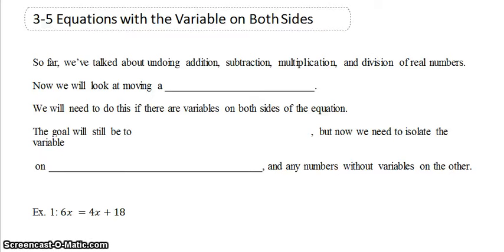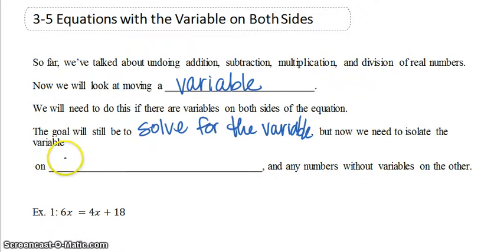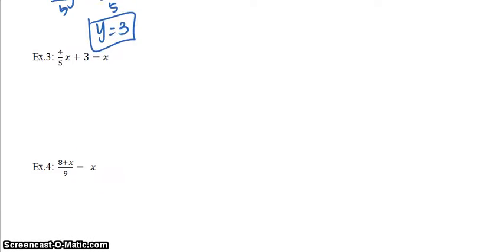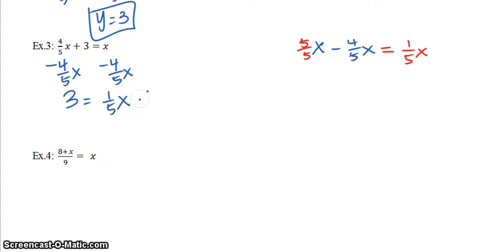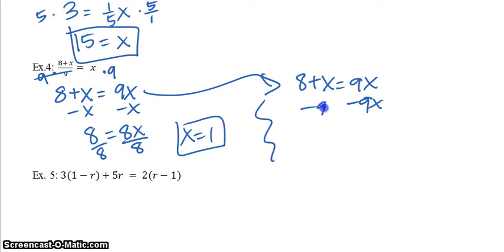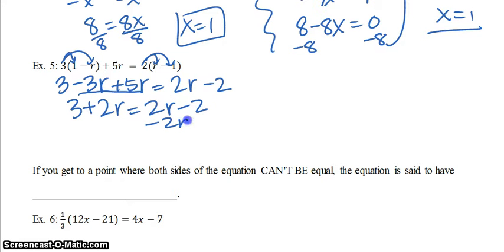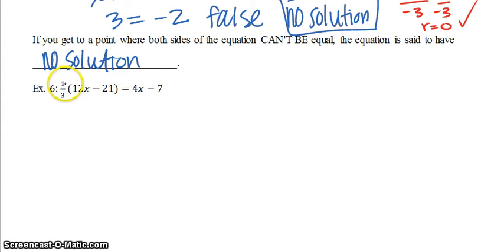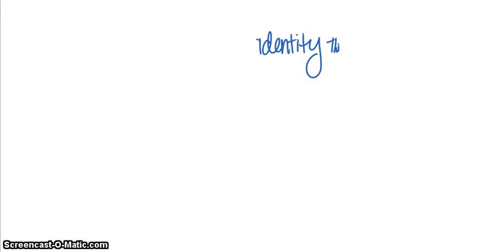3-5 Equations with Variables on Both Sides